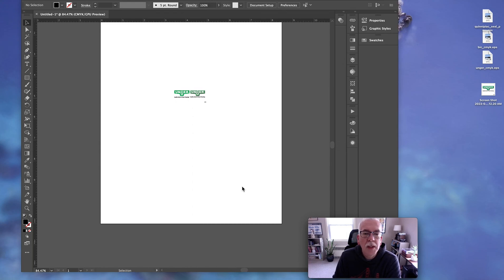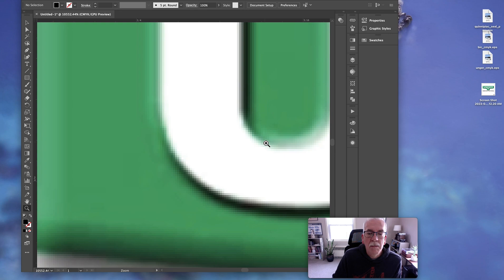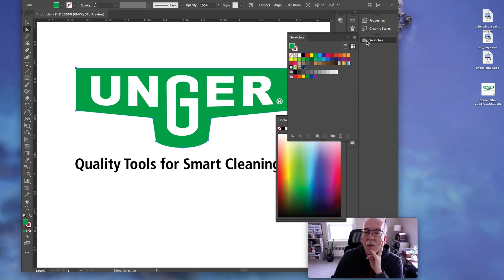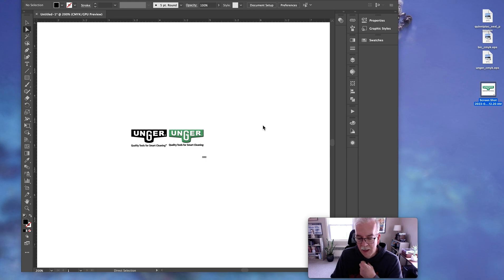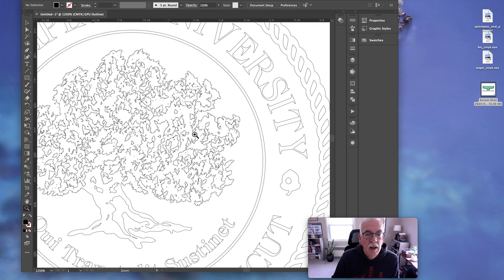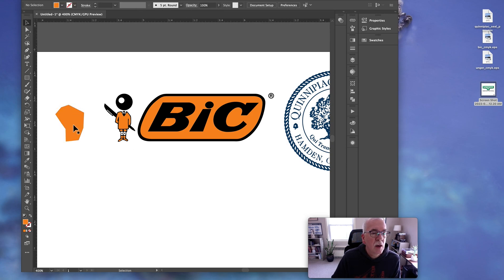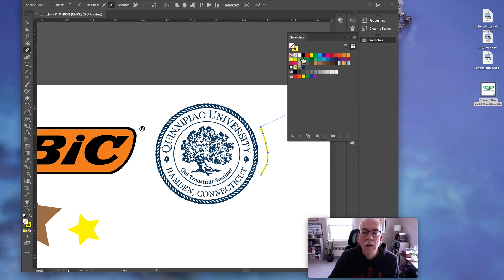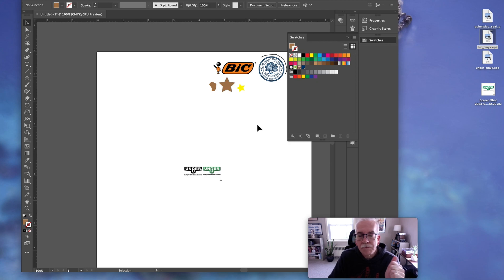Vector VS Raster Demo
This is an example of Vector art and why it is often required for print.